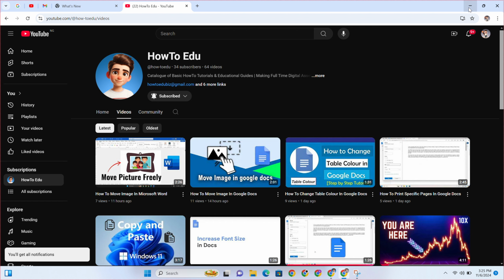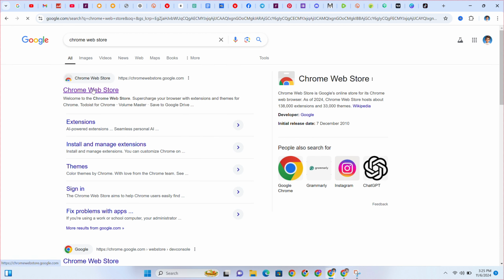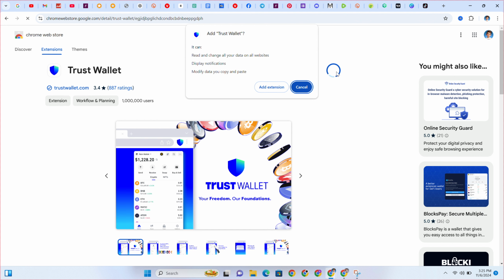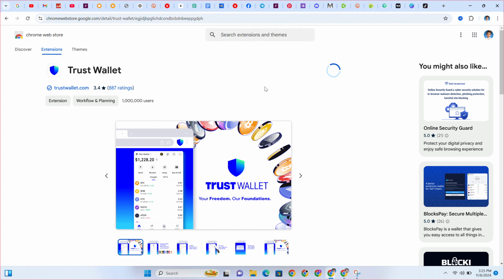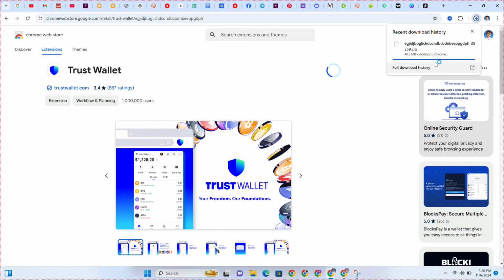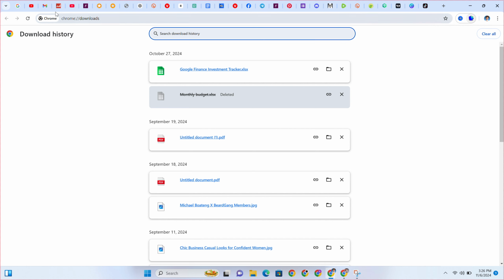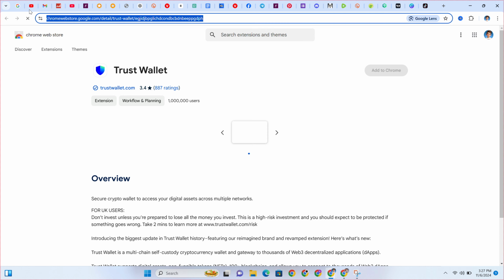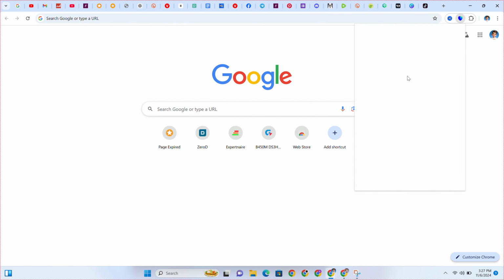How To Create Trust Wallet In PC [Step by Step Tutorial]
In this video I'd show you How To Create Trust Wallet In PC  Step by Step Tutorial,  Ensure you subscribe & turn on the bell notifications to this channel for lots of more educational guides and contents like this.

⛓️ This Links Will Help You :

1. Sign up For a Chance to Win $100 on your first Deposit

2. Earn Your first $5 Now

3. Deposit + Sign up to get Amazing Job Gig Offers

4. Best Virtual Dollar Card for Online Payments & Subscriptions

5. Click & Sign up to this if you have $3

6. I use this S£cret Tool to grow my other Faceless Channels

7. Learn Forex Trading From the Scratch

8. The Complete Amazon KDP Beginners Program

9. Google Ads Mastery Program

10. The Ultimate WhatsApp Sales Blueprint

11. Earn up to 55% on Each Trade

12. Earn up to $500 I'm Credits

13. Invest in Stocks & Shares

14. I use this App to Save my MONEY For the Future :

15. I use this SEO Tool only for my Video Optimizations & Keywords Research :